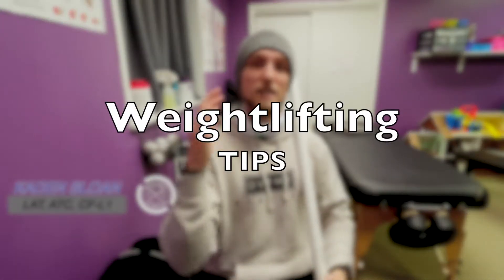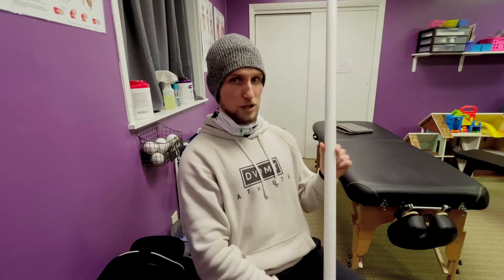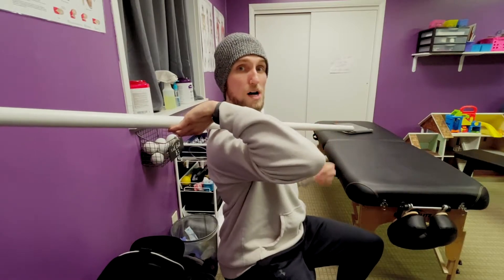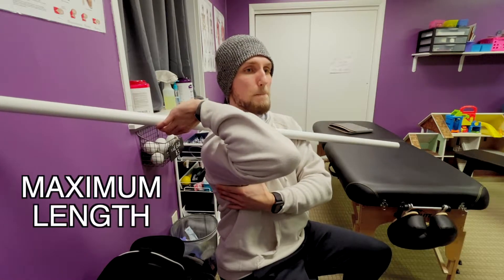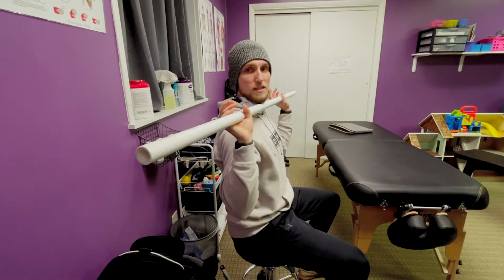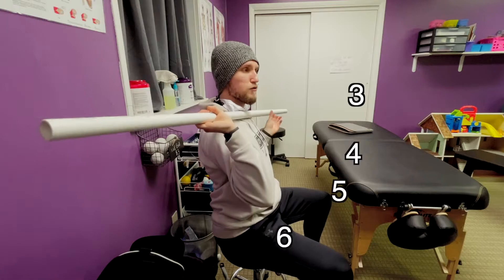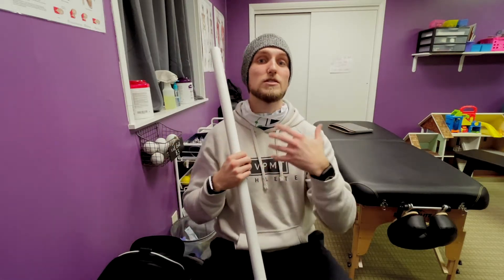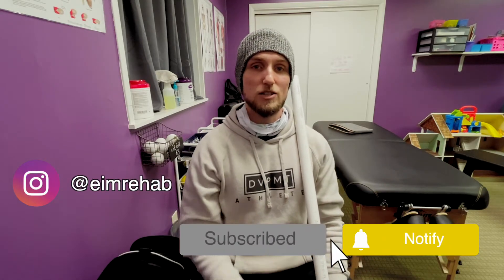PRESS MORE WEIGHT With this Quick Fix!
Struggling to press more weight? Is your form breaking down or is injury stopping you? Use the tips in this video to improve your shoulder presses and move more weight!

Catch me in other places!